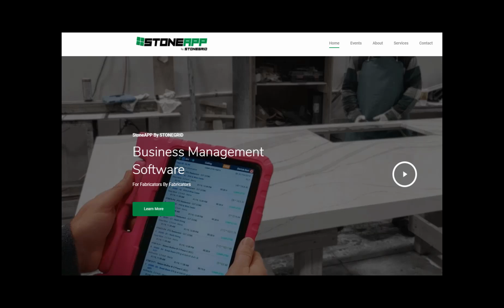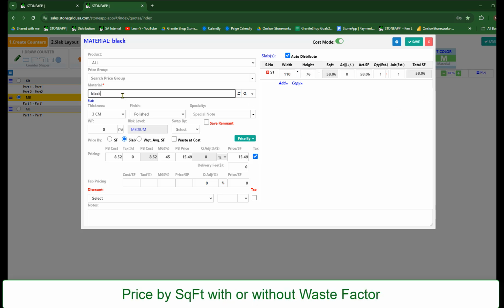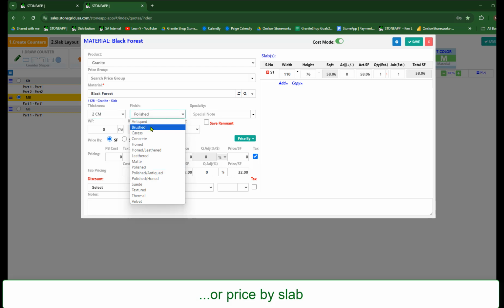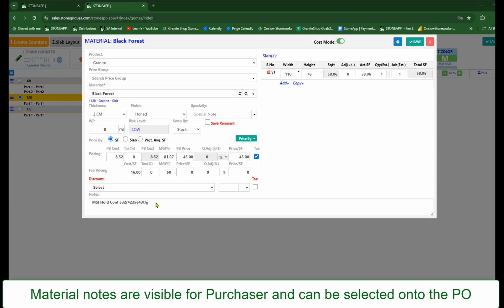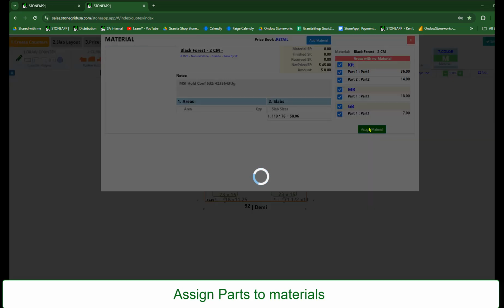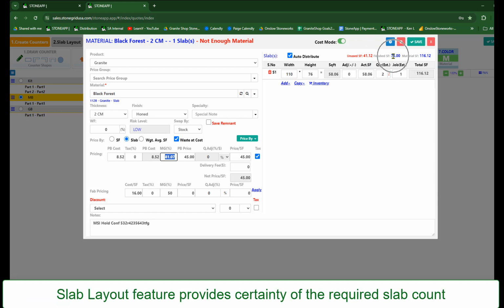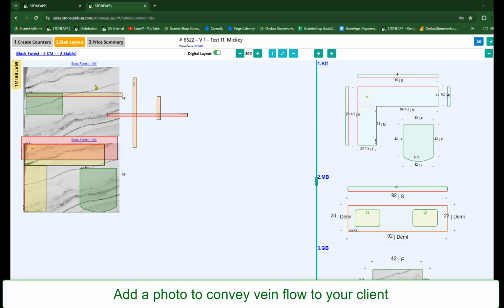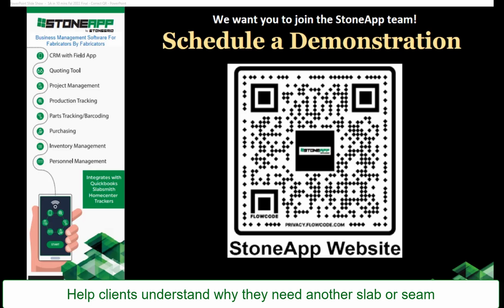Stoneapp: Quote Basic Training 4 Adding Materials to Quote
Quote Basic Training   4 Adding Materials to Quote